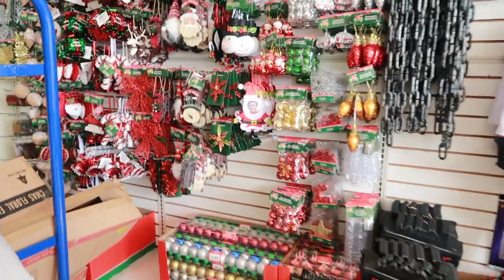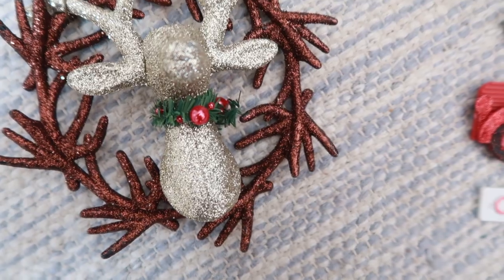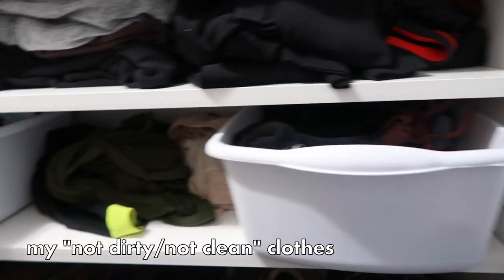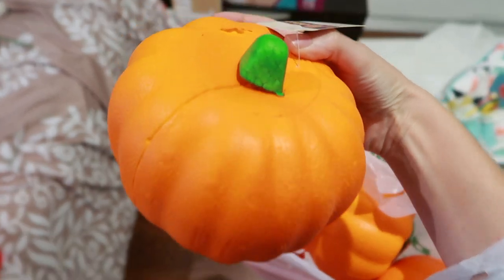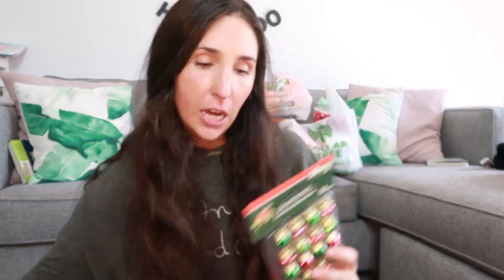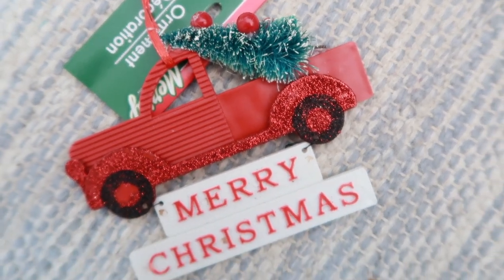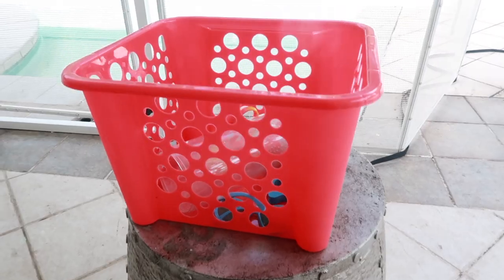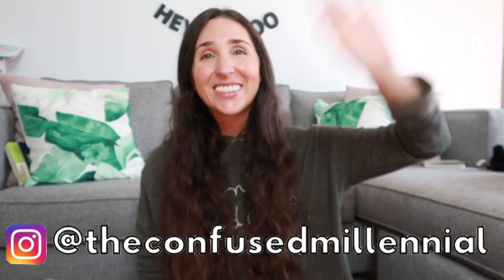DOLLAR TREE HAUL | HOLIDAY 2020 [ Christmas AND Halloween!!]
Just dropped $60 and sharing my Dollar Tree Haul with y'all! Full of items for Christmas AND Halloween AND storage solutions! Let me know if you want me to do one more Halloween DIY video featuring just Dollar Tree pumpkins this year (or save it for next year) OR if you want me to do a fun Fall Tablescape using Dollar Tree items! They have SO many great holiday finds this year that I will definitely have to go back at least once or twice!

*SISAL TREES (great deal, under $1!!!)
*Second Sisal Tree option I showed